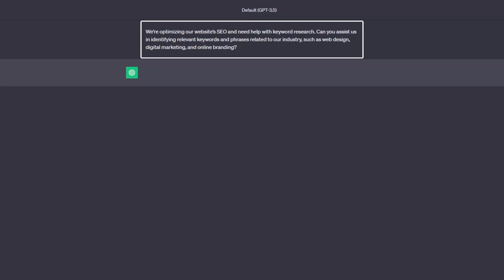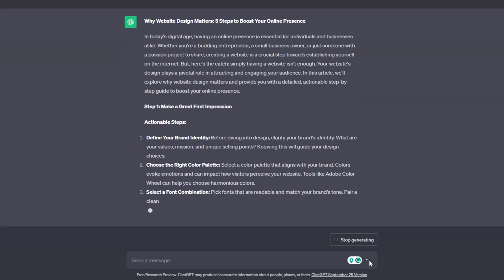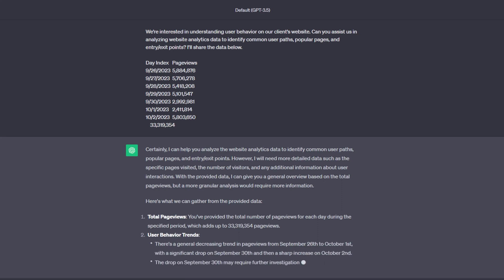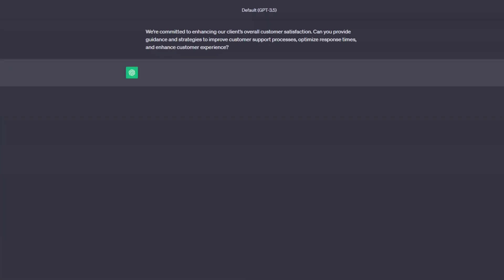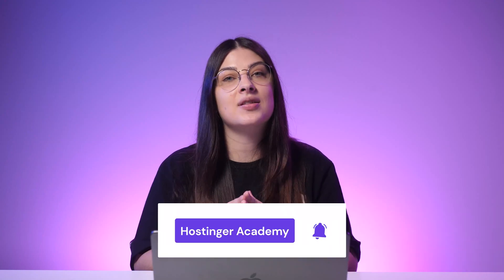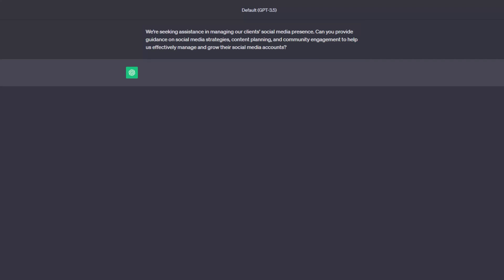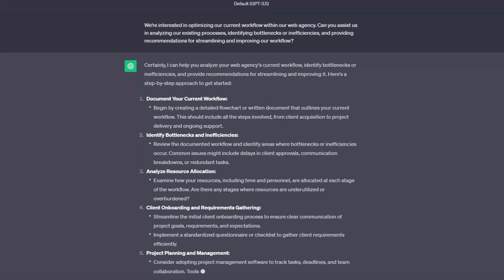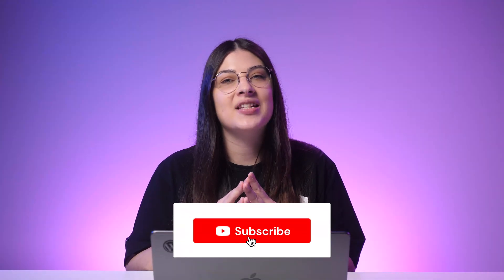AI Prompts for Web Agencies: OPTIMIZE Your Agency Workflow Efficiency!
In this video, you will learn proven AI prompts for web agencies to boost your productivity. Try Hostinger Pro today and manage your clients and projects within a single dashboard

AI tools can help you complete more tasks in a shorter time span, improving productivity. However, to get optimal results, you need high-quality prompts. We have tried and tested several AI prompts for web agencies, and you can learn all about them in this video tutorial.

📌 Handy Links

AI Prompts for Web Agencies: Using AI to Optimize Agency Workflow Efficiency – Hostinger Tutorials
Hostinger Pro Panel: What It Is and How to Use It to Manage Your Clients' Websites Easily

⭐ Follow Us ⭐

🕒  Timestamps

00:00 - Introduction

AI Prompts for Web Agencies
01:25 - AI Prompts for Content Creation
04:35 - AI Prompts for Data Analysis
06:39 - AI Prompts for Improved Customer Experience and Support
09:31 - AI Prompts for Marketing and Customer Engagement
11:26 - AI Prompts for Web Agency Branding
13:26 - AI Prompts for Web Agency Productivity

15:00 - Optimizing AI Chatbot Prompts for Web Agency Efficiency and Accuracy

📌 How to Optimize AI Prompts for Web Agencies?

🟣 Be as specific as possible
🟣 Provide enough details about your business
🟣 Avoid information overload in a single prompt
🟣 Try not to rush and test out different prompt variations
🟣 Stay updated on the latest AI news and tools

▶ If you have other questions, don’t hesitate to join our Facebook group for more help